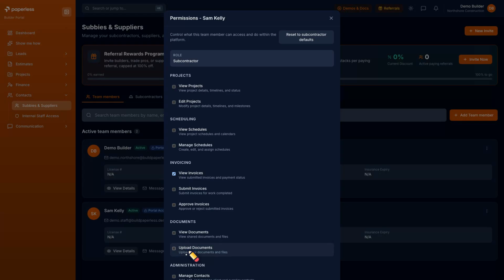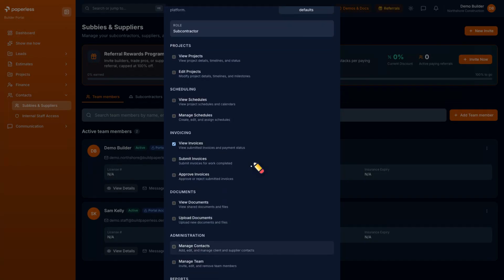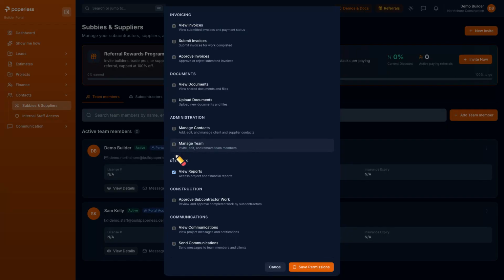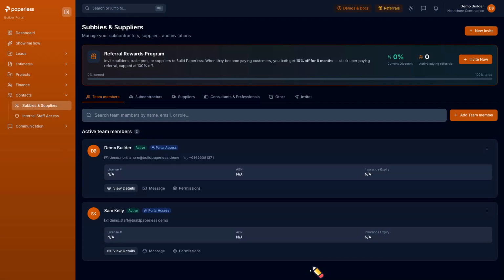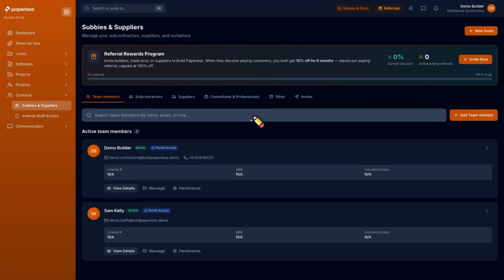Part 36: Control internal staff access | Build Paperless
The right people see the right things.

Not everyone on your team needs to see your margins.

Step-by-step training for the Build Paperless builder portal, recorded on a real account.

▶ Watch the full Builder Portal Training playlist on this channel
Next video: Integrate your email

Build Paperless — Construction Management for Australian Builders, Trades & Suppliers.